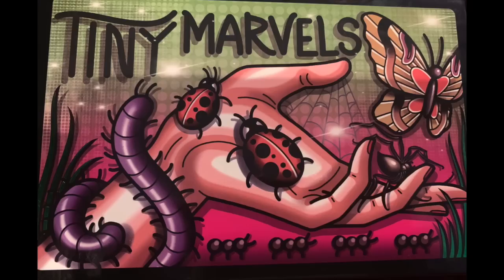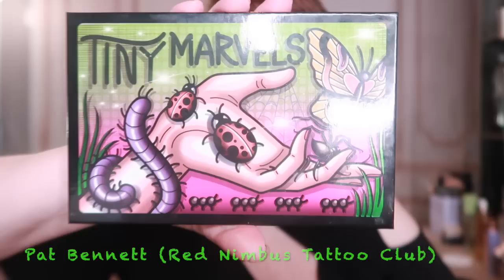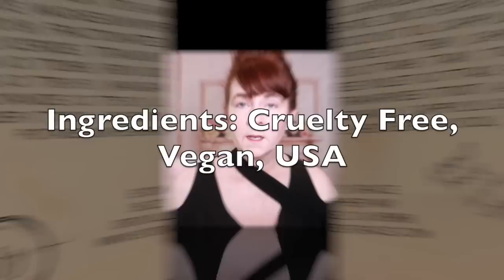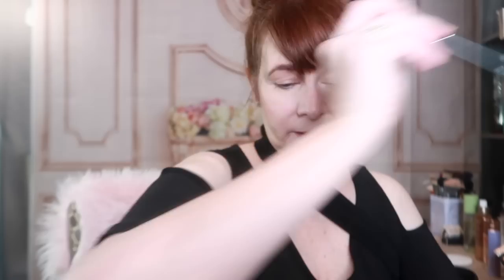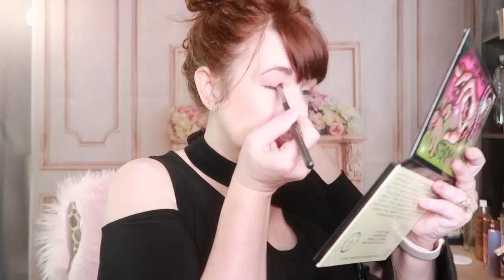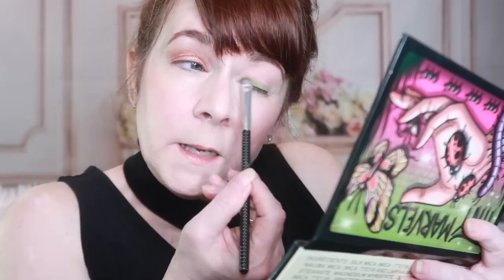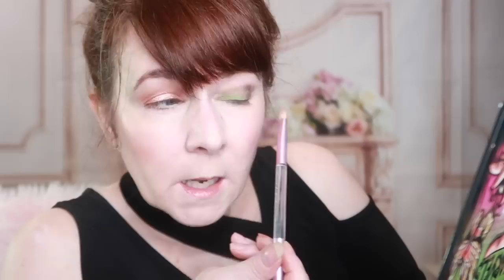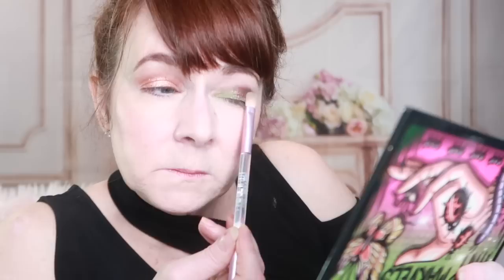Best Indie Brands| Sydney Grace x Mel Thompson Tiny Marvels Palette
Sydney Grace x Mel Thompson Tiny Marvels Palette| Review & 2 Looks| Not A First Impression

❤💖❤If you enjoy my channel, consider buying me a coffee to get a community tab shout out!

🤩 High Demand Alert!

✨Products Mentioned:

👀 Tiny Marvels Palette by Mel Thompson BACK ORDER - don't let that stop you!

Channel Mentioned:
  @Mel Thompson

⚜💗⚜💗In Memory of Melodie Louise Martinez⚜💗⚜💗

👀About Me & My Channel: My name is Mona and I created this channel to address all things that those of us over 40 experience. We chat about beauty, skincare and lifestyle issues that we start to face after our mid forties. I am 50! This is a channel to help us tackle aging concerns, whether that is skincare, makeup or life issues. I am an R.N. and therefore I am a bit of a science geek and I am passionate about ingredients and which ones actually hold the most promise to help ease the aging process. I am looking to bring you any product or service that can make the second half of life the best half. I take my reviews very seriously. I rarely do first impressions anymore. I like to take time to really test out a product before it gets Mona's stamp of approval. I will never steer you towards a brand/product or steer you away from one without very thorough research and testing. xx Mona

  📫 Happy mail can be sent to: Mona Bagot 151 Bayou Estates Drive Des Allemands, LA. 70030